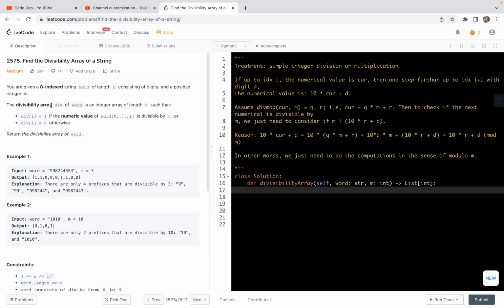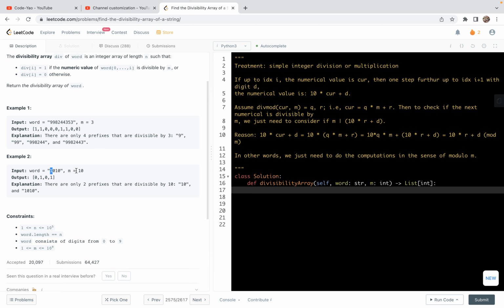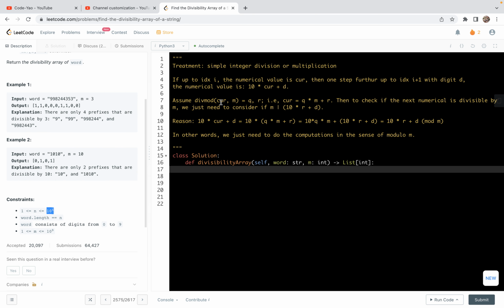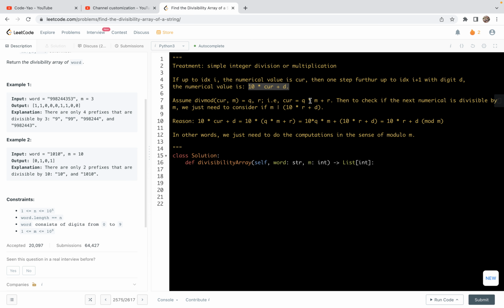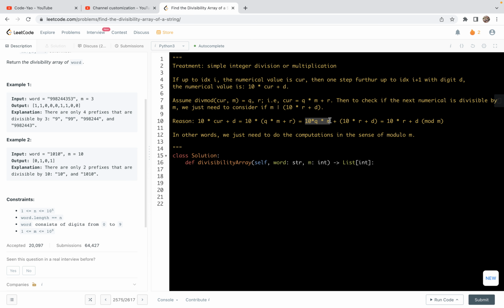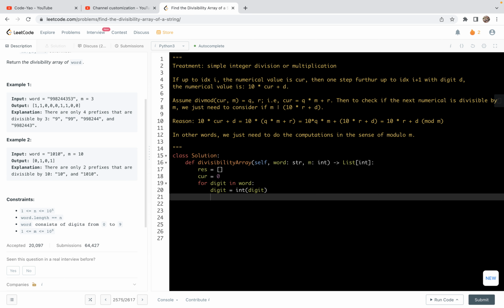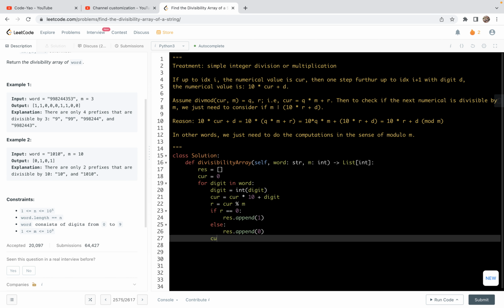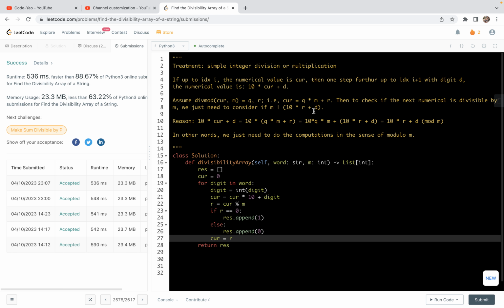leetcode 2575. Find the Divisibility Array of a String - computation modulo m